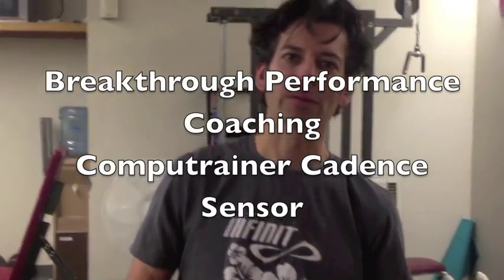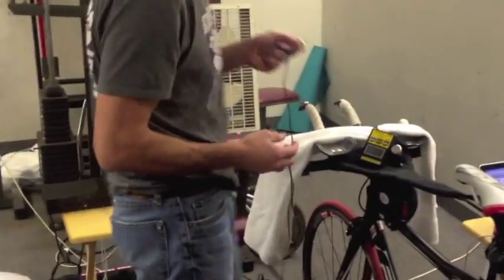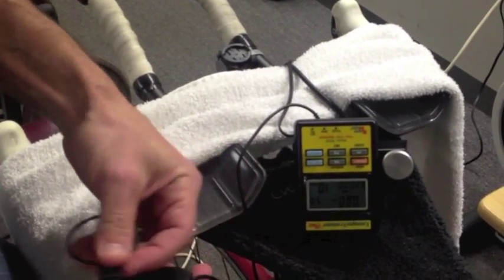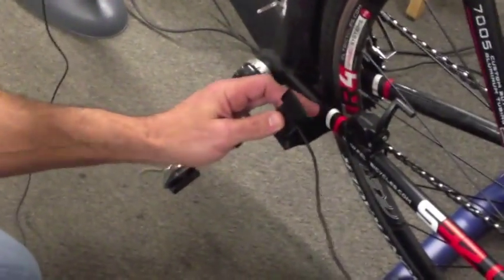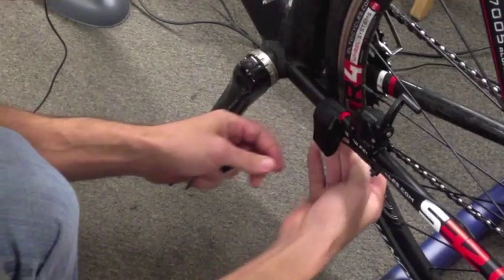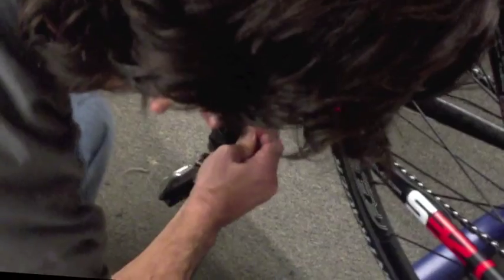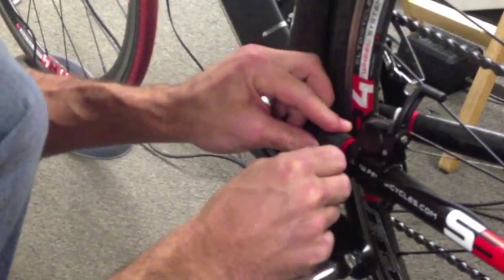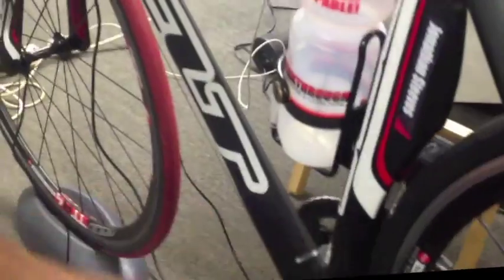Computrainer Cadence Sensor Set-up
How to set-up a cadence sensor for a Computrainer.